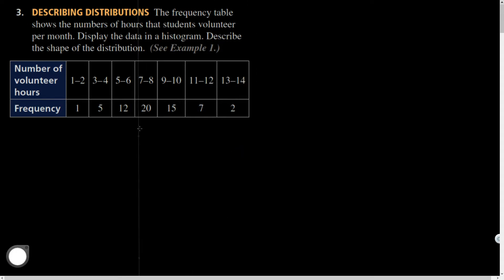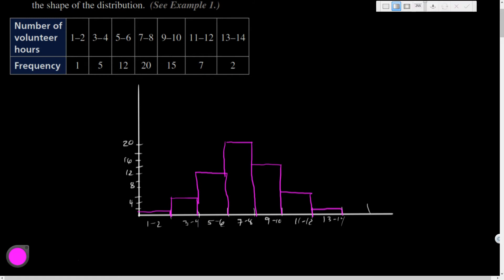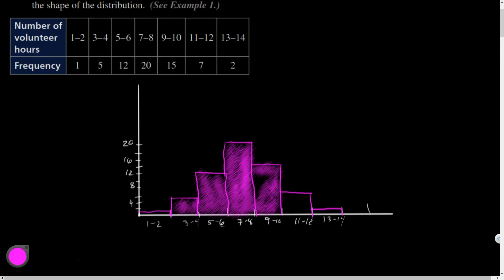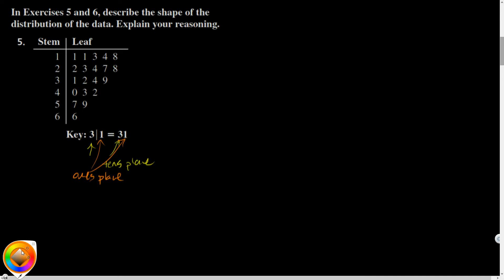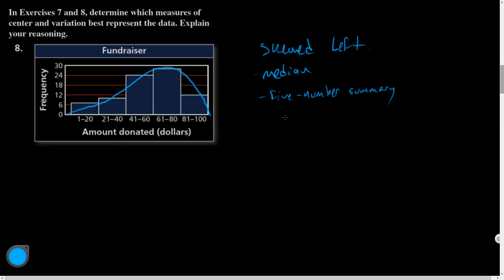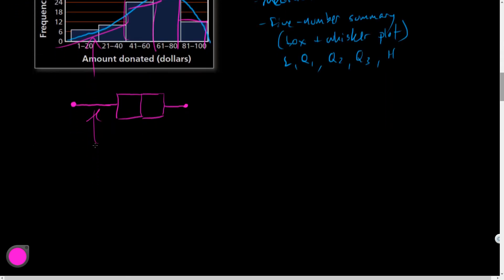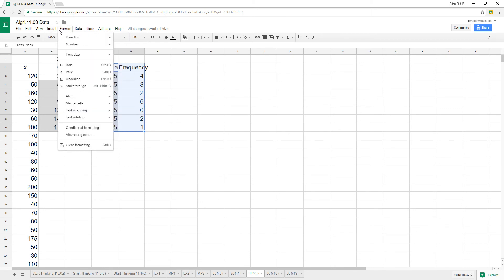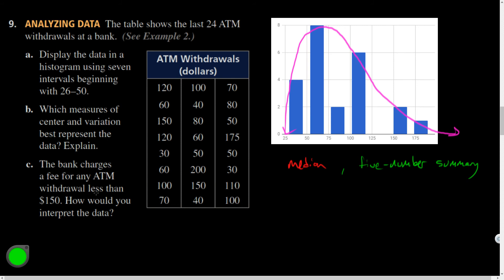Alg1 11.03 HQ:604(3,5,8,9)